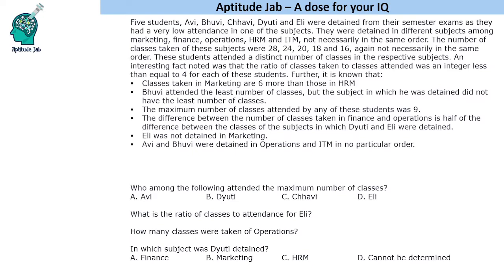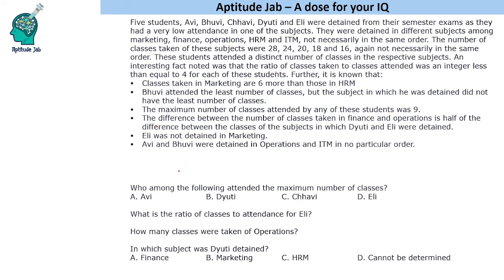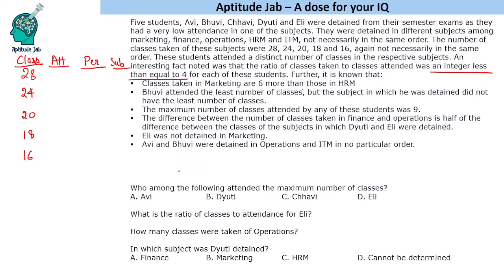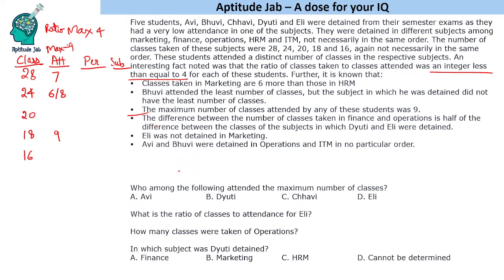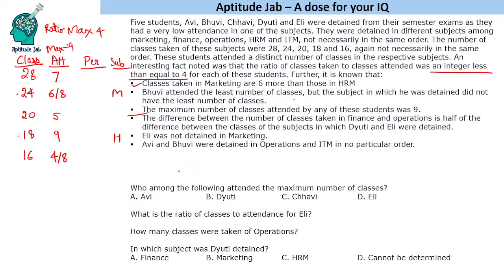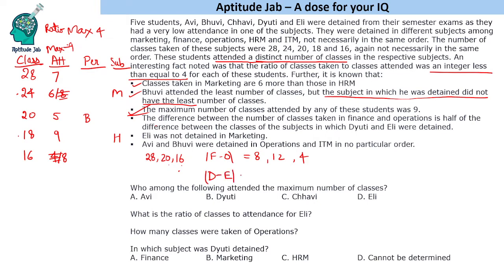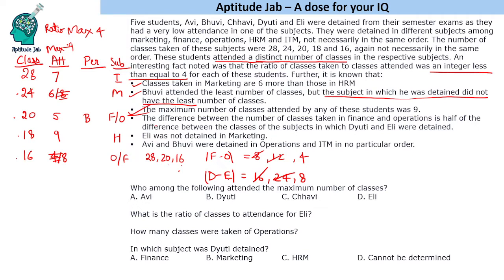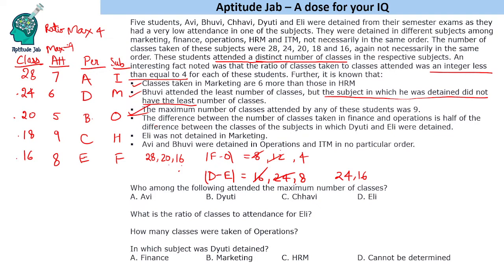CAT Infinite DILR - Set 182 | The Detained Students | Caselet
This is a caselet. Five students got detained in five different subjects. The number of classes of these subjects was distinct and so was the attendance of these students in the respective subjects. An interesting point is that the ratio of the number of classes taken to classes attended was an integer for every student.